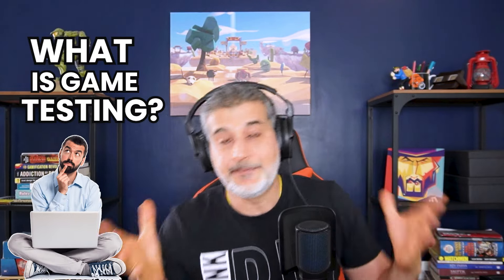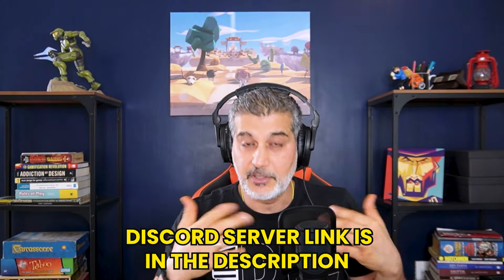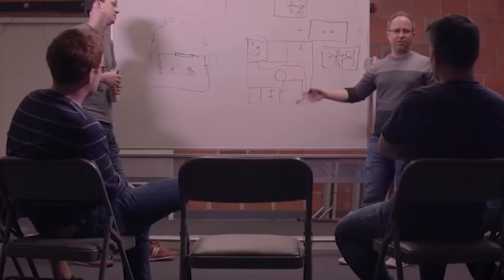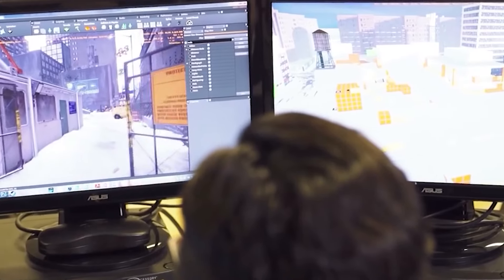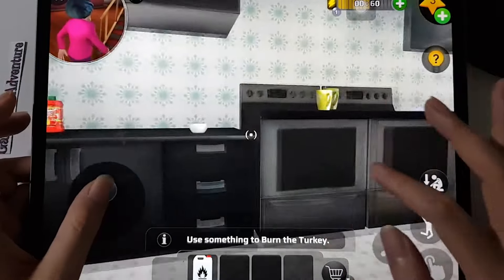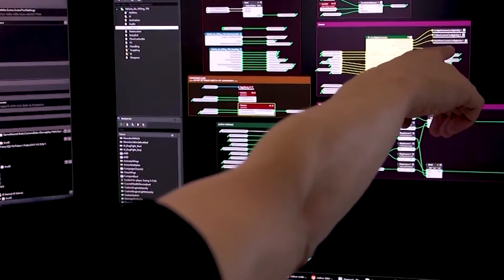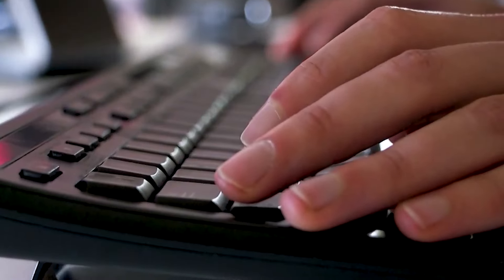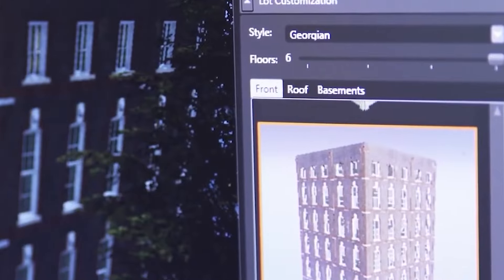What do game testers do | Game QA role explanation and scope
Game testing or QA is one of the 4 major roles in game development!
- What do game testers do
- Game testing methodology and plans
- Why game testing is important
- Scope and salary for a game testing job

Check out India's only Govt. Recognized programs for Unreal, Game Design, Art and Programming by G2M here: